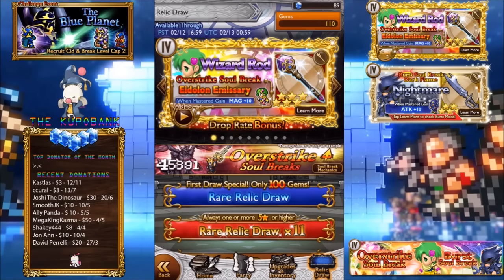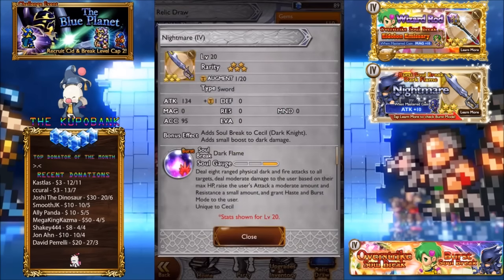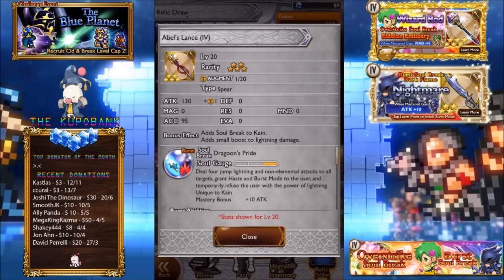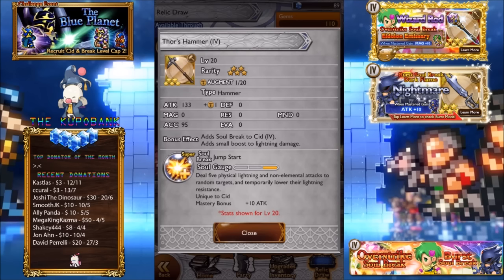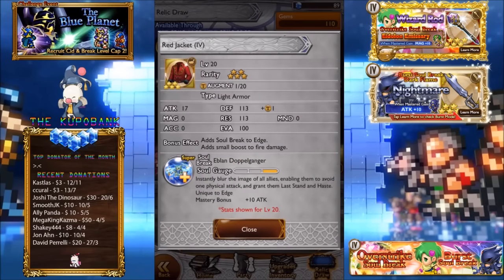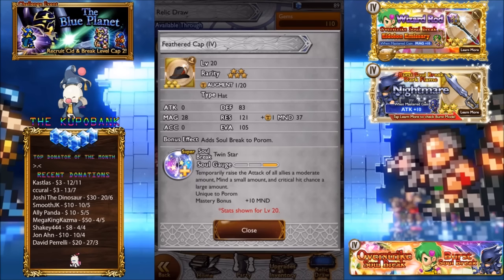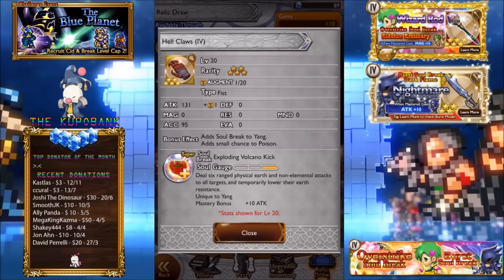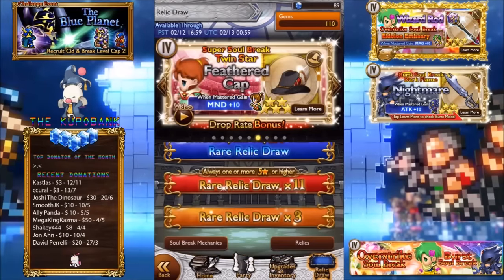[FFRK] Rydia Wizard Rod FFIV Relic Review | 100 Gem | The Blue Planet - Banner 2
Time to save for the good stuff!

ALL Donations will be read out in the next Relic Draw or on Twitch so remember to leave your Youtube Channel name and message!